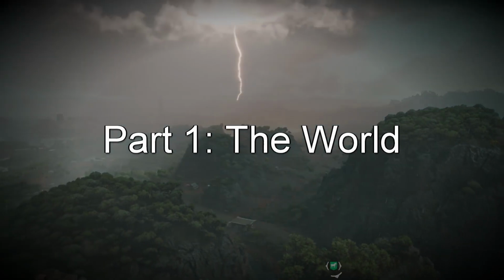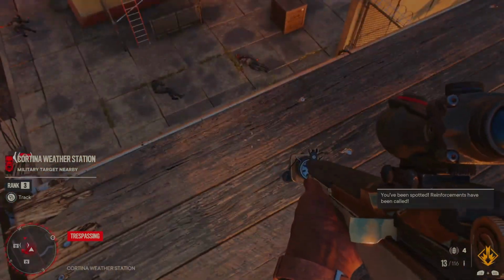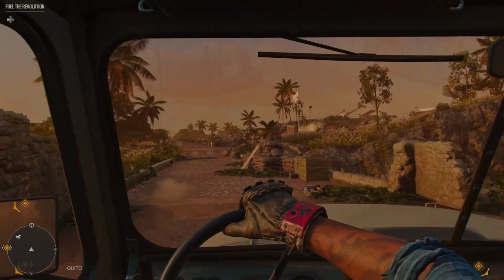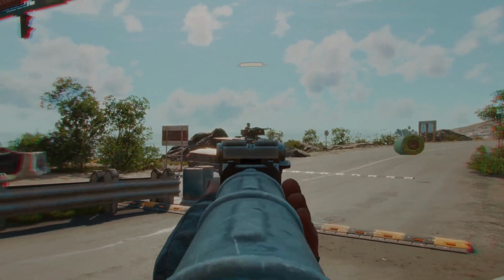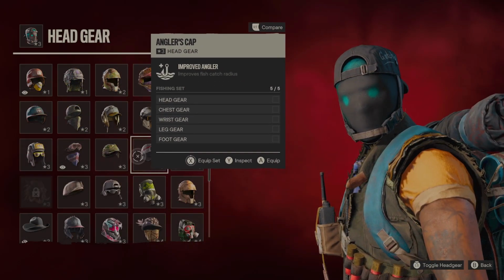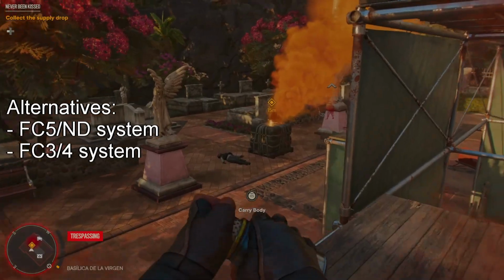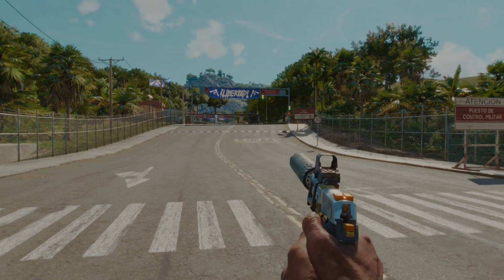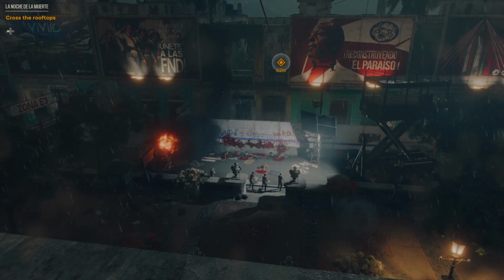A Detailed Review of Far Cry 6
The painstaking, thorough review you've all been waiting for is finally here.

Gamertag: DecafFour86

(My personal means of communication)